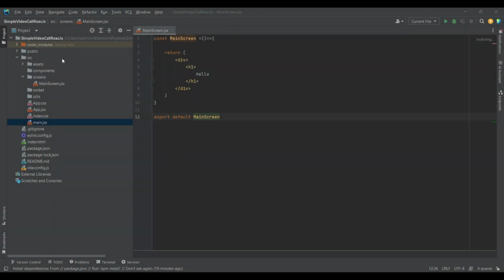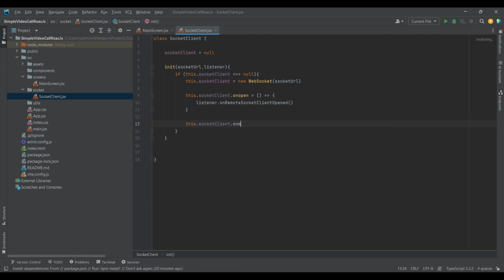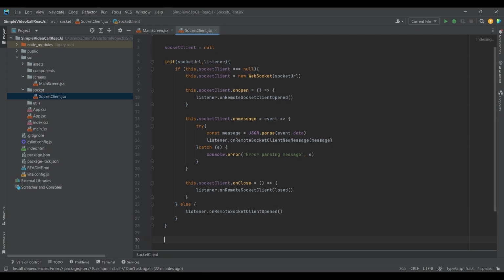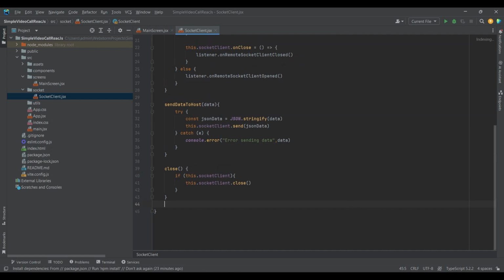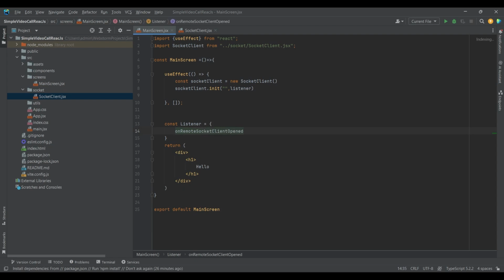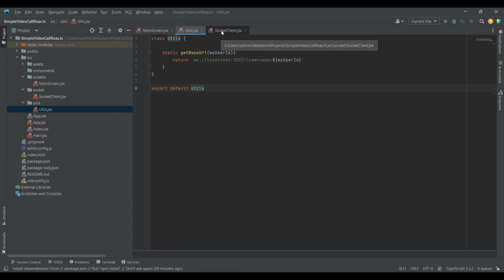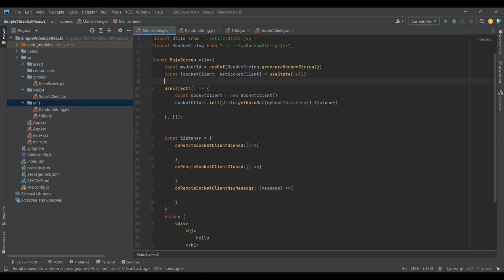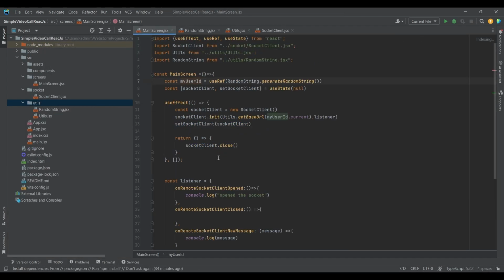Create WebSocket Signaling Client in React.js – WebRTC Web (Part 13)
In Part 13, we build the WebSocket signaling client inside our React.js web app. We connect to the Node.js server using the browser's native WebSocket API and handle sending and receiving signaling messages to begin WebRTC negotiation with the Android client.

0:00 Intro
0:30 Browser WebSocket API Setup
1:00 Connecting to Node.js Signaling Server
1:40 Sending Signaling Messages
2:20 Receiving Messages from Server
3:00 Parsing JSON Signal Data
3:40 Handling Connection Events

- Using the browser's native WebSocket API in React
- Connecting to Node.js WebSocket signaling server
- Sending and receiving JSON-based signaling data
- Preparing for WebRTC PeerConnection setup